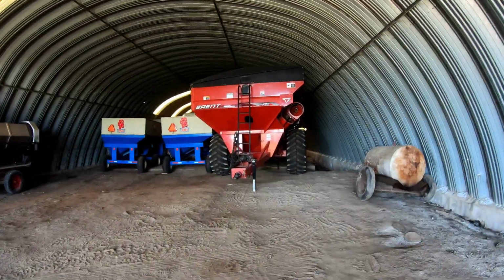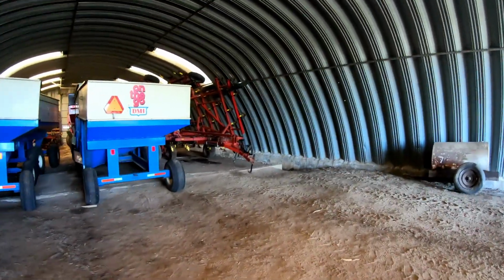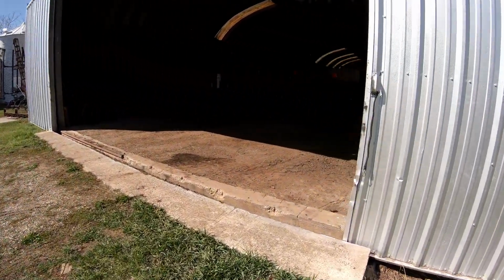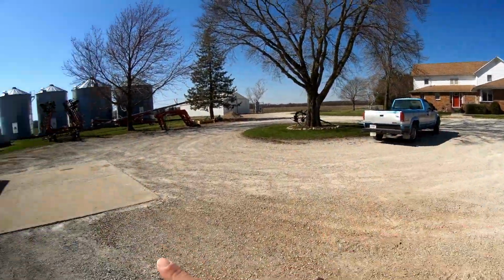Shuffling Equipment & Fieldwork Begins! | Illinois Farm Vlog #31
In This Video:
- We Bring Some Equipment From The Maurer Farm To The Home Farm
- We Do Maintenance On The Field Cultivator
- We Start Field Cultivating